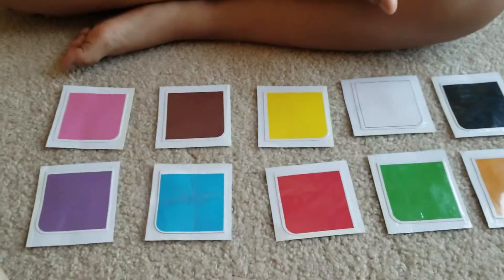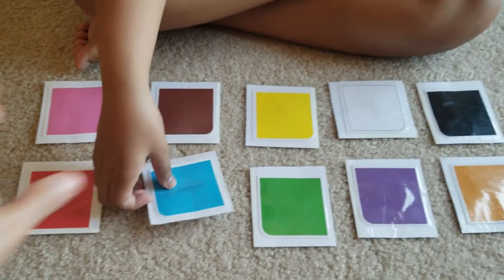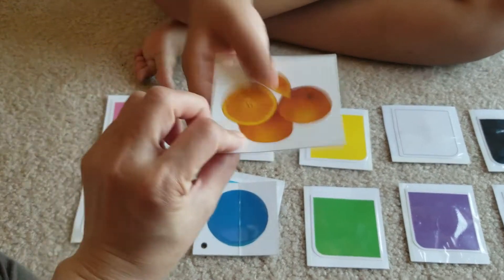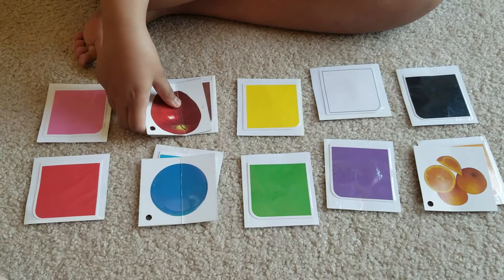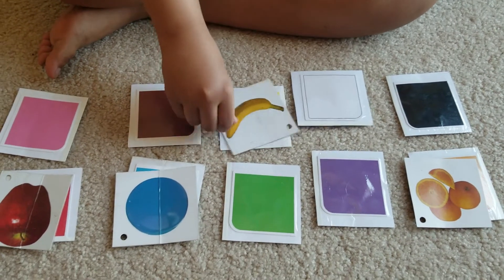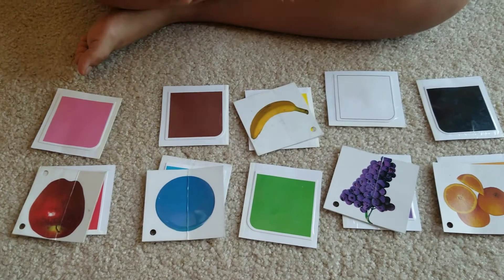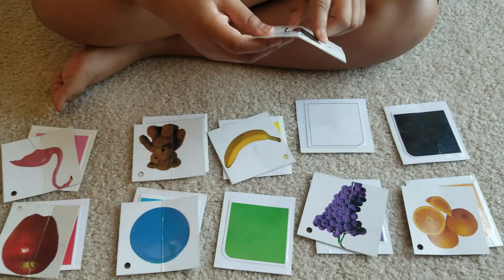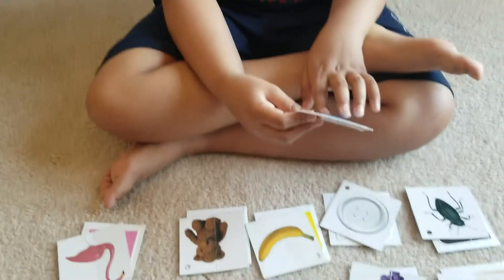Literacy: Learning different Colors(3)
Keshav name his colors, sort,match and label his colors using his device.